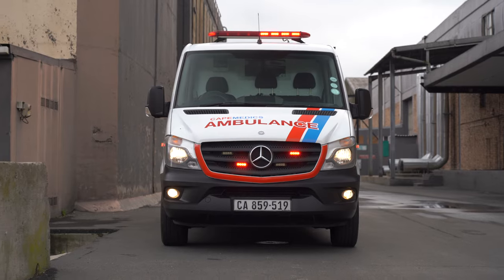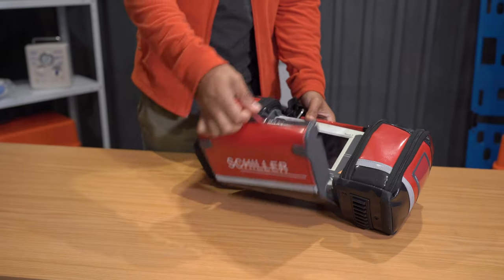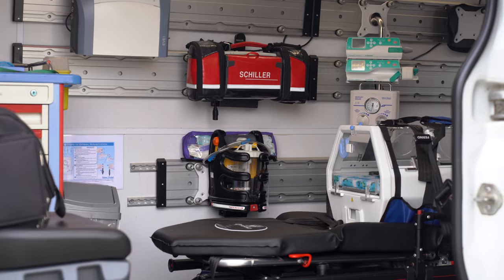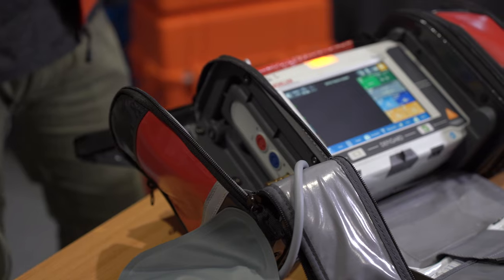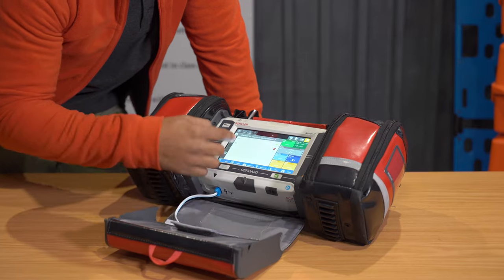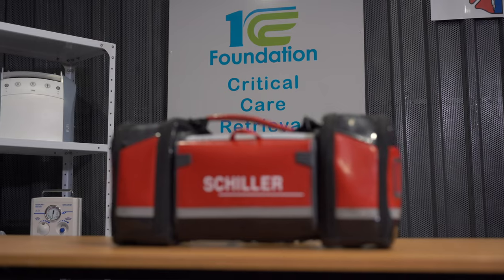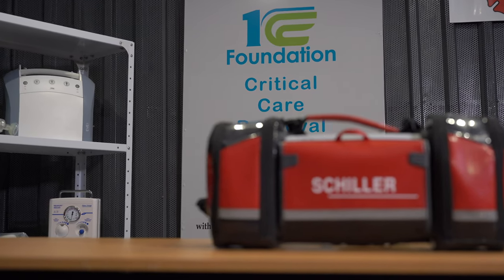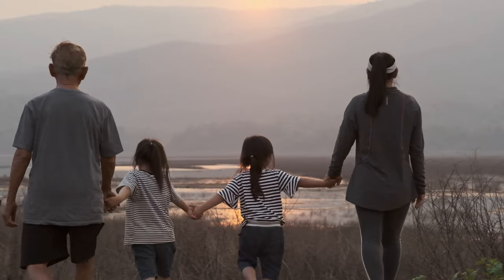Tech Thursdays: Powerful, Portable, and Precise:Schiller Defibrillator for Life-Saving Resuscitation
Welcome to 1ccFoundation's YouTube channel! Discover the Schiller Defibrillator, our life-saving tool for emergency care. Join us as we explore its advanced features and intuitive design. Together, let's redefine emergency response and ensure access to critical healthcare for all.